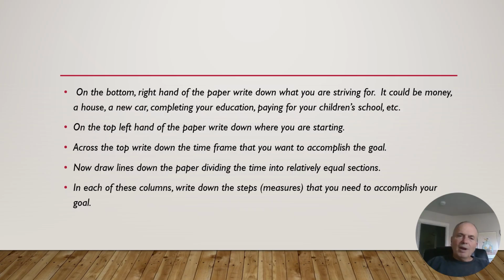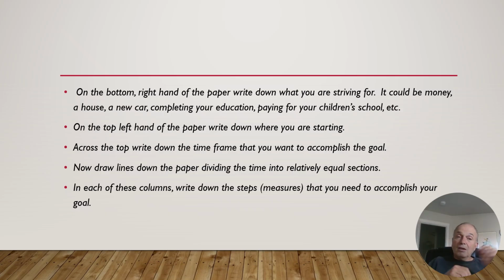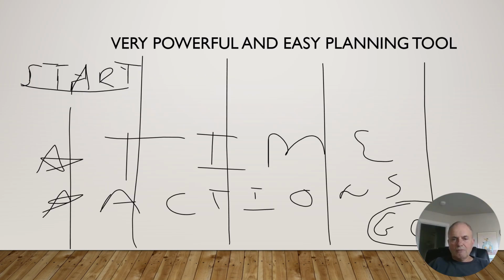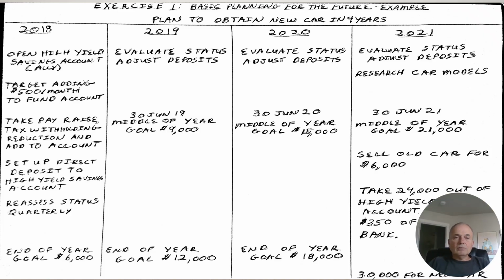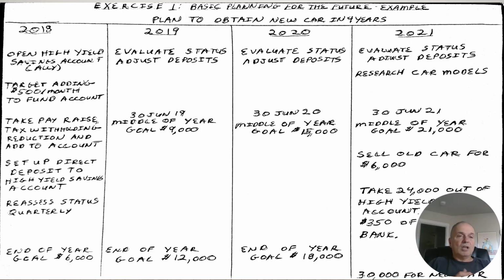FFAP Exercise #1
Exercise #1: Basic Plan for Future Event